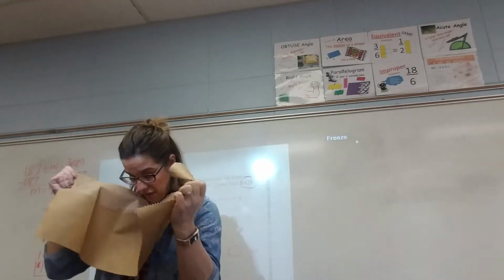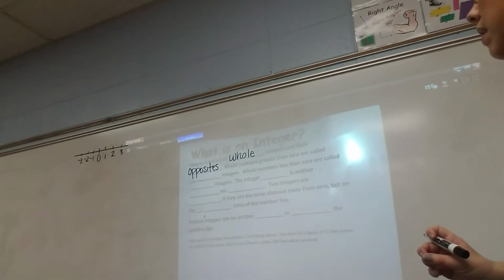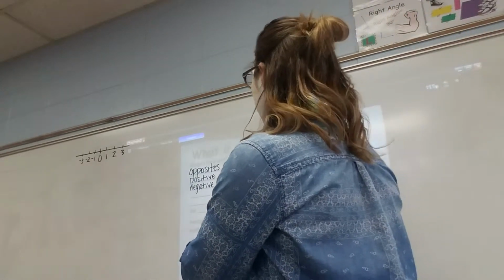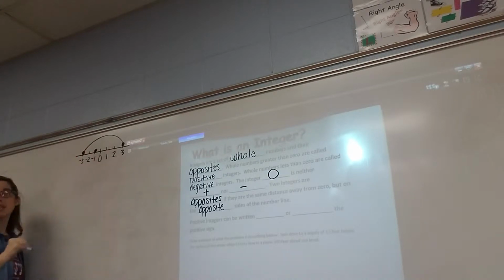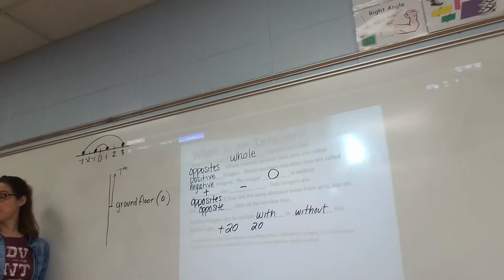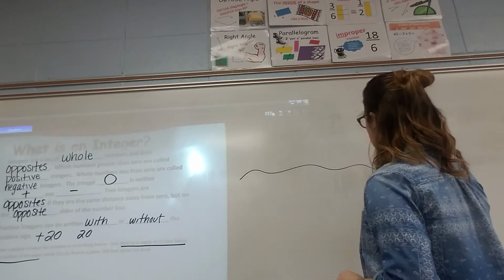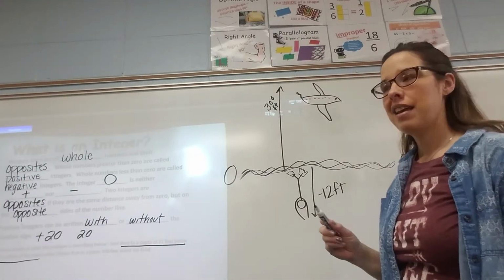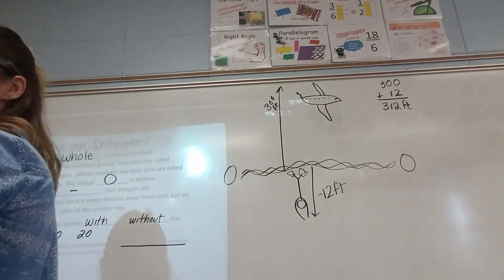Intro to integers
Identifying